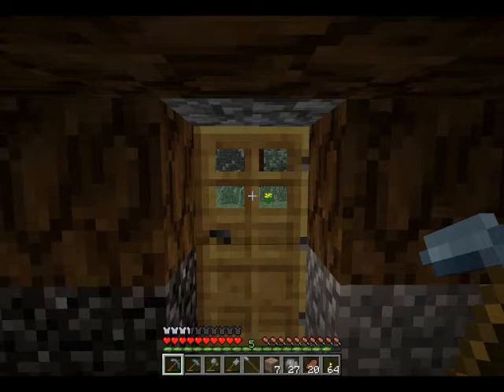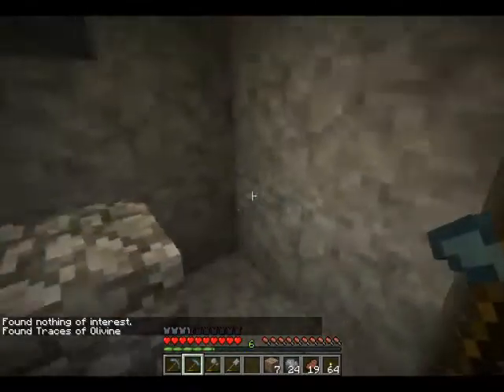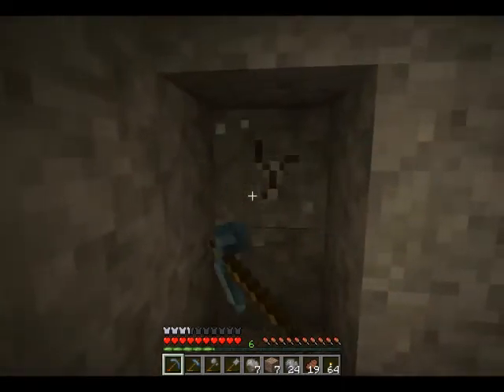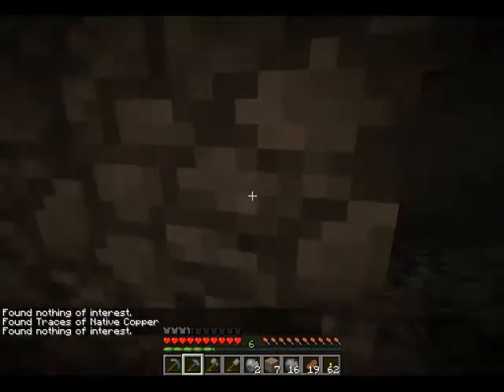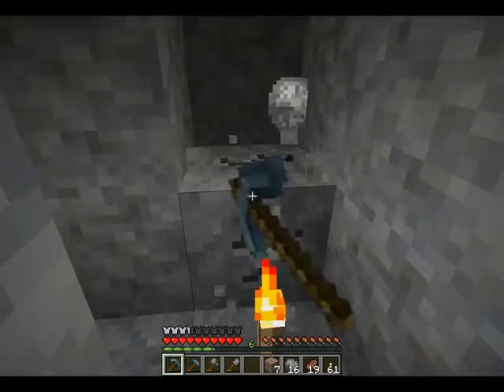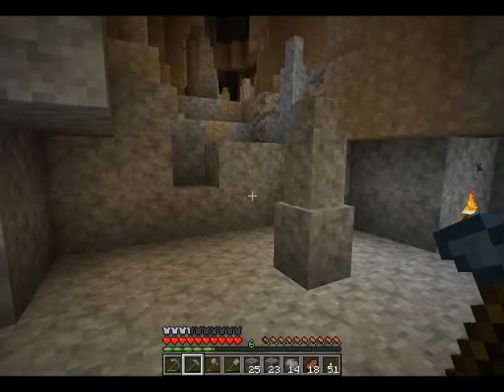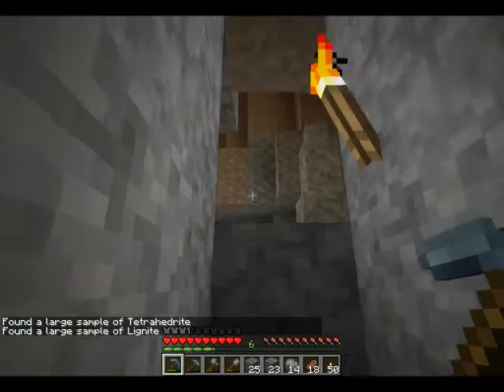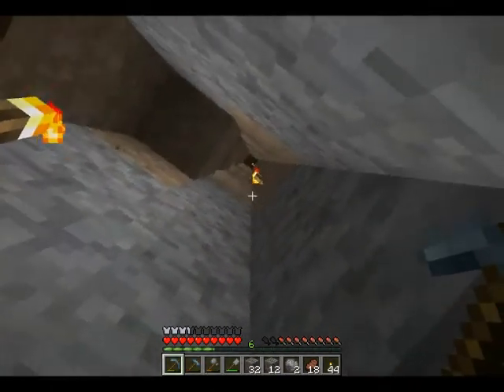Terrafirmacraft - 6: Finding the Ore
I get into that copper/tetrahedrite vein and explain how i use the propick.

This video is part of an ongoing series that uses the mod Terrafirmacraft. TFC completely overhauls the world of minecraft, changing basic mechanics while implementing a more realistic style of survival.